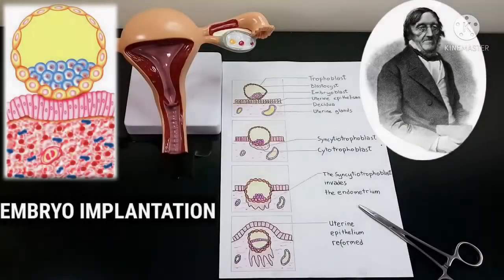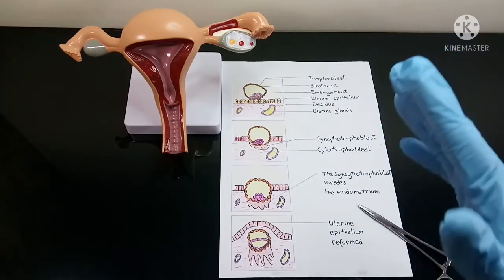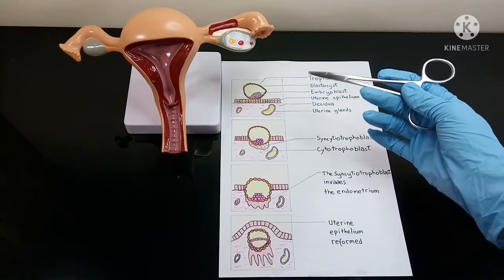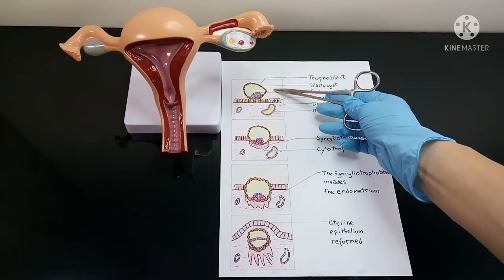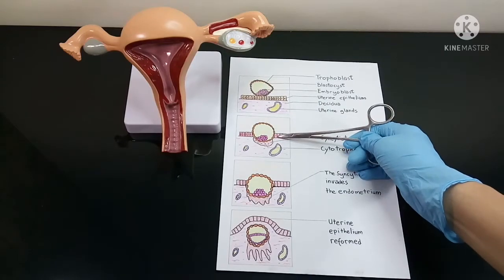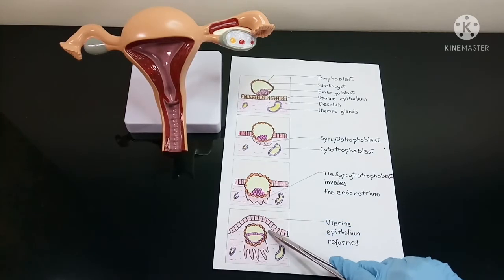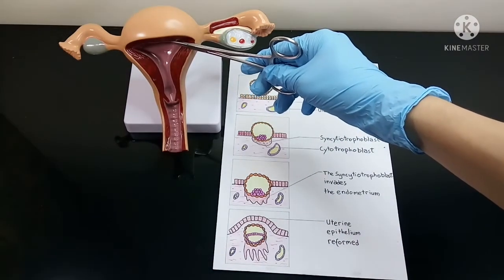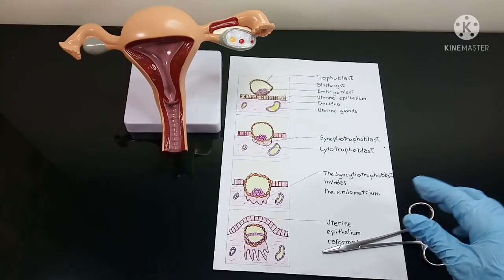Embryo Implantation [L'implantation des embryons dans l'utérus]